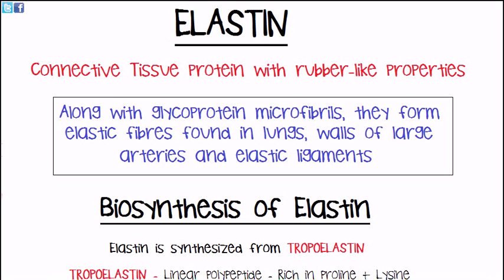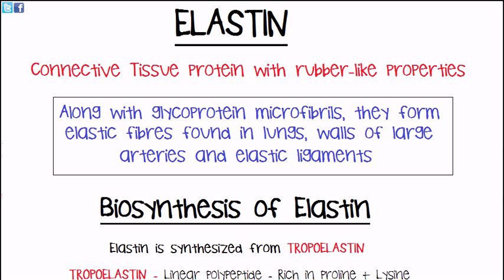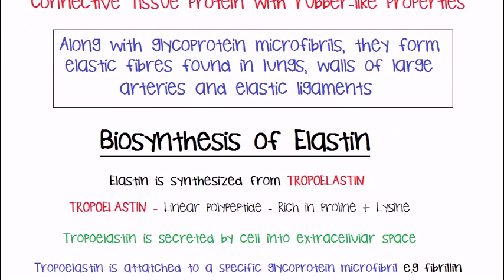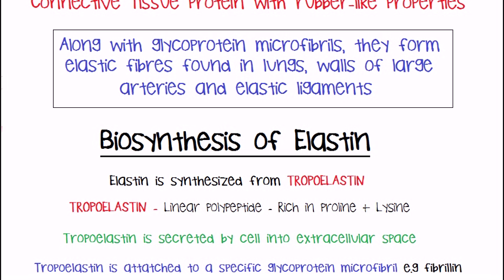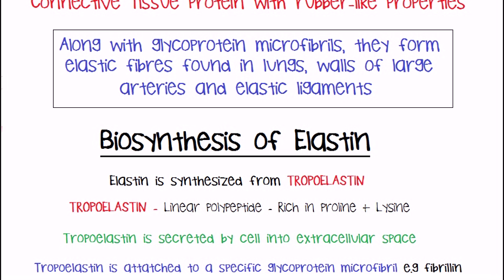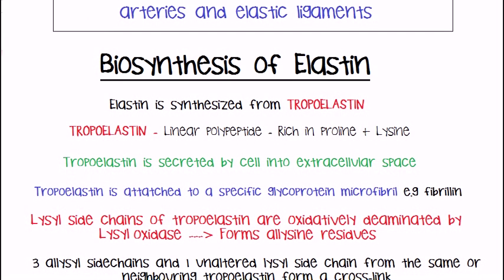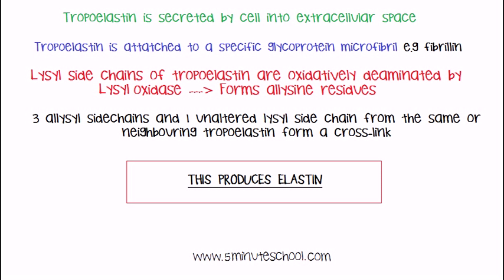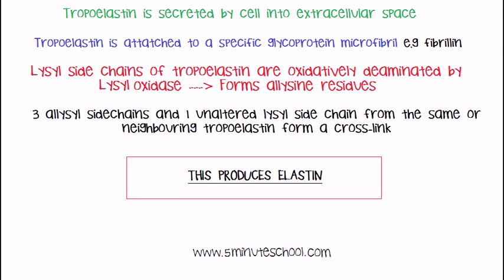Elastin - Structure, Function + Biosynthesis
🏆My Goal🏆